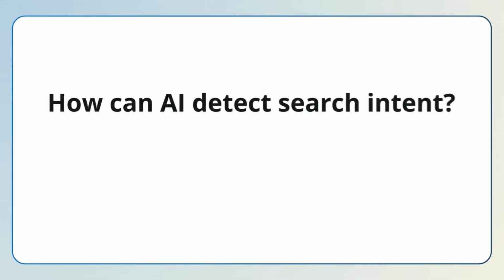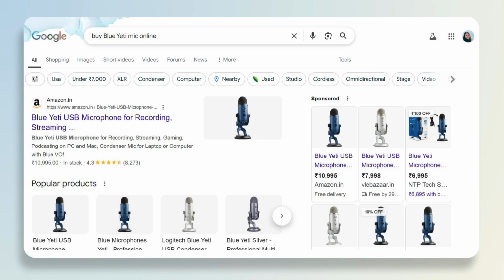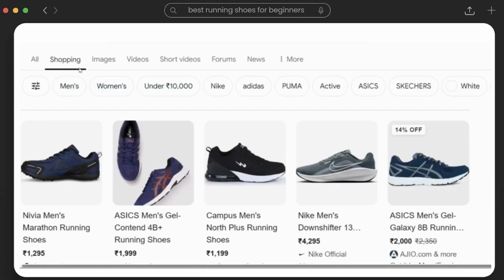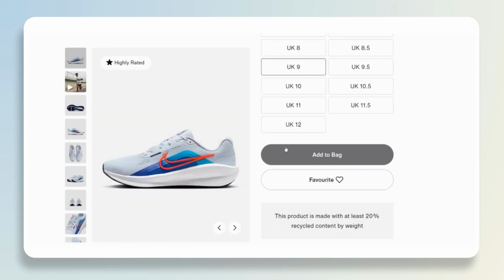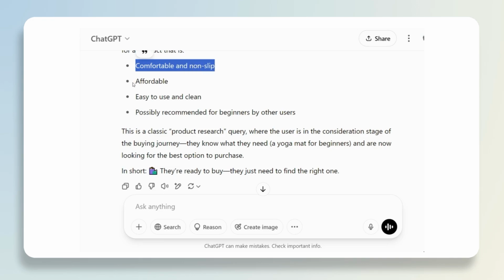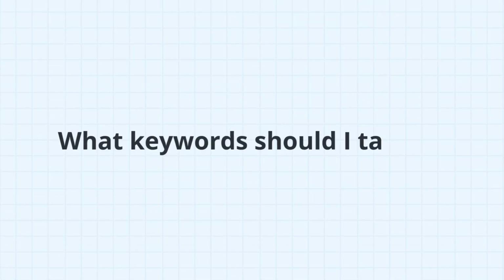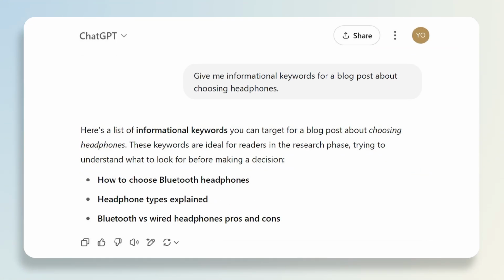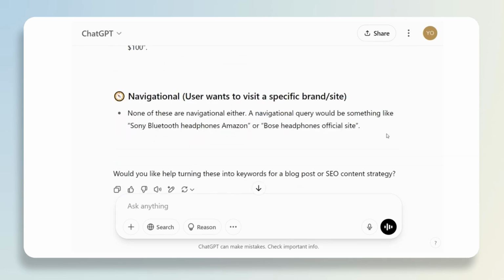How to Use AI to Match Search Intent & Boost Your Google Rankings.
Are you struggling to rank higher on Google? Learn how to use AI to match search intent and improve your SEO strategy in this easy-to-follow guide!
In this video, we’ll show you how Artificial Intelligence can help you understand exactly what your audience is searching for and how to create content that ranks better on Google.
What You'll Learn:
How AI helps you understand user search intent

Simple AI tools to improve your SEO

Step-by-step tips to optimize your content for higher Google rankings

Easy-to-understand examples of AI in action for SEO

Why AI is a Game Changer for SEO: AI is not just about keywords—it helps you figure out what users really want. By aligning your content with search intent, you can create more relevant pages that rank higher and attract more visitors.
If you're ready to take your SEO game to the next level with AI, watch this video now!

Tag -